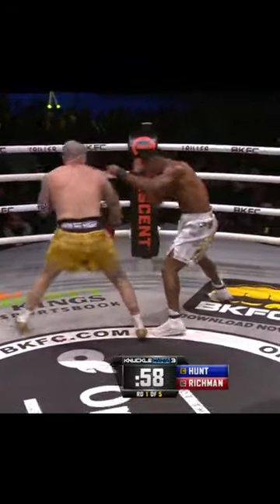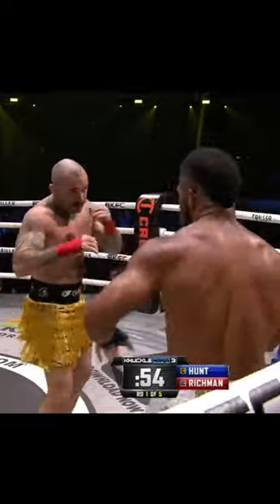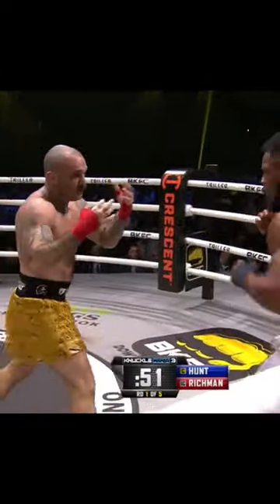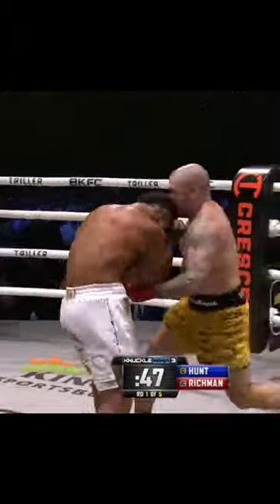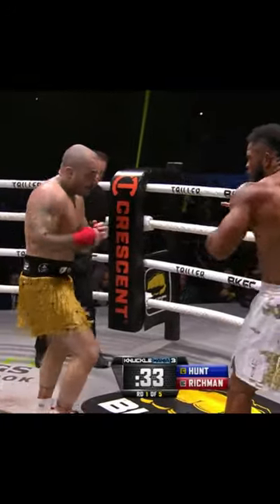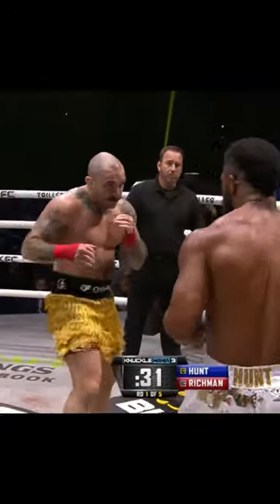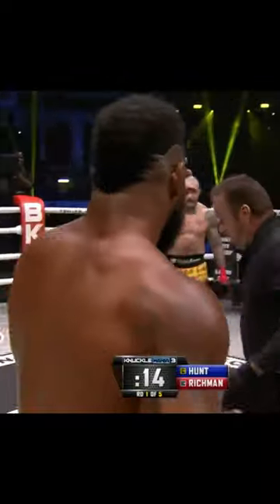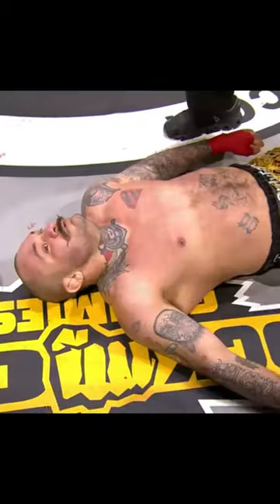Craziest Ending in BKFC History! Lorenzo Hunt vs. Mike Richman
BKFC returns to 1STBANK Center on Friday, September 22nd for BKFC 50! It's going to be an all-out war as the most dominant champion in bare knuckle history, Lorenzo "The Juggernaut" Hunt [10-1], looks to defend his cruiserweight championships as faces UFC veteran & undefeated BKFC challenger, Chris Camozzi [2-0] in the main event!